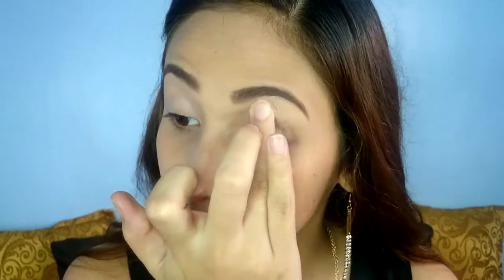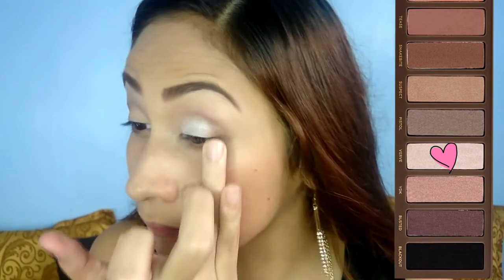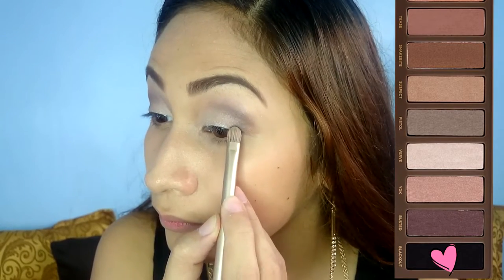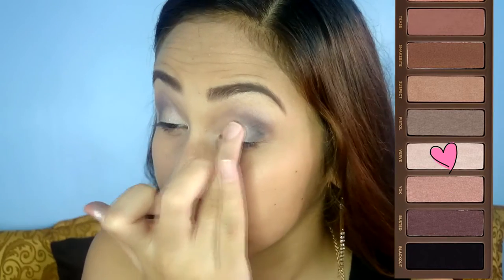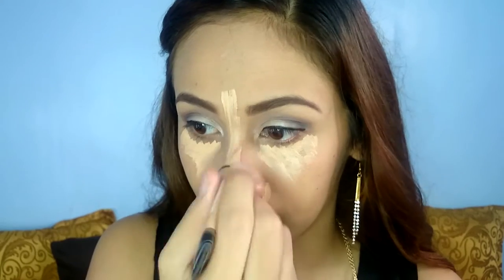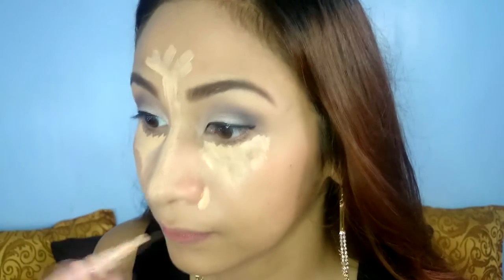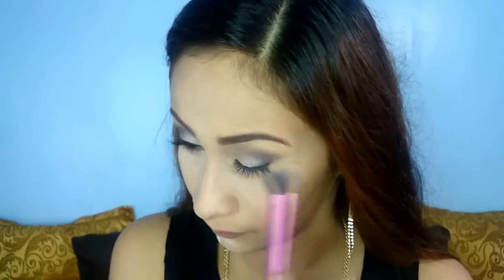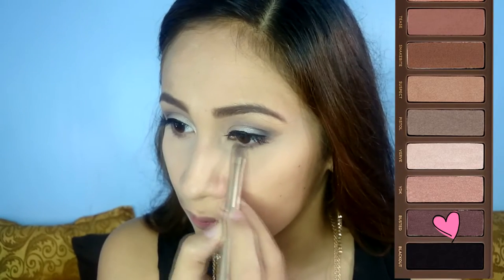Urban Decay Naked 2 Palette Evening Makeup Tutorial | Lolly Isabel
In this makeup tutorial, I'll be using the Naked 2 by Urban Decay! It's a look you may use if you attend a special event. For a date night, you may pair it with red lips. I hope you like it!

💋 Lolly

P R O D U C T S:

L'oreal TrueMatch Liquid Foundation - G4
Nichido Eyebrow Pencil - Chesnut
Nichido BrowGel - Brunette
Maybelline HyperSharp Wingliner
Nichido Loose Powder - Creamy Glow
Maybelline HyperCurl Volumizing Mascara
Taiwan Falsies
Nichido Eyelash Glue
City Color Contour Palette
Clinique - Matte Crimson

♫ Succotash - Silent Partner